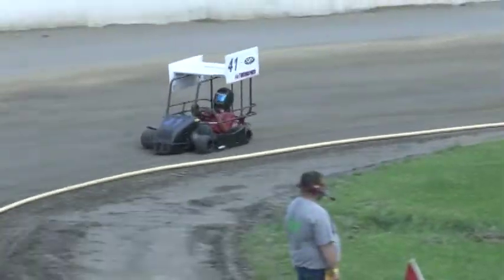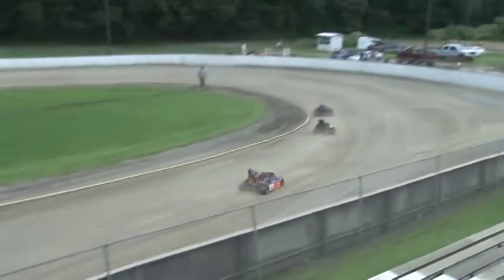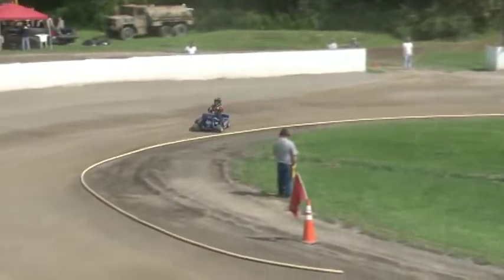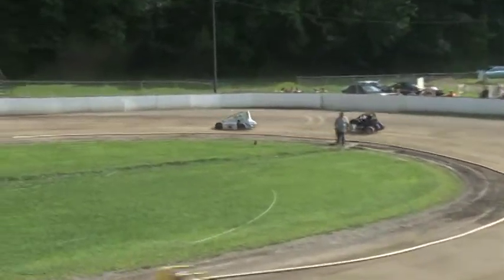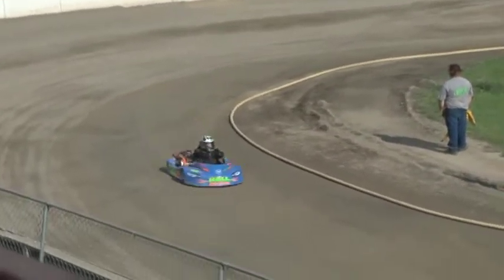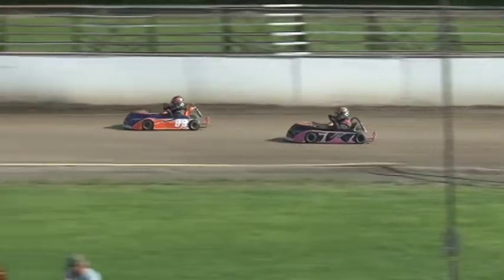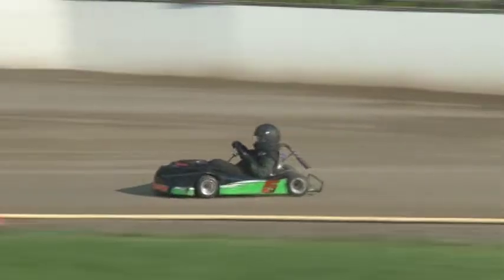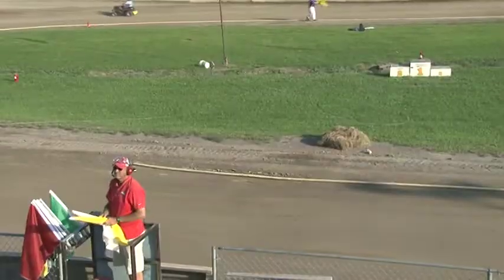Champion 20170820 Karts Microds Mowers